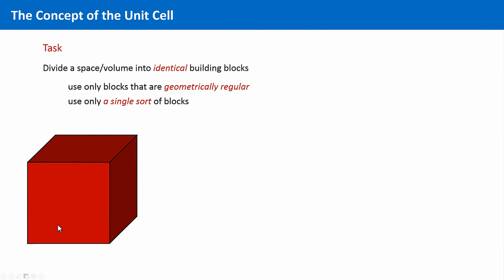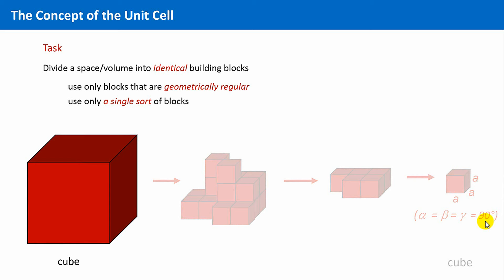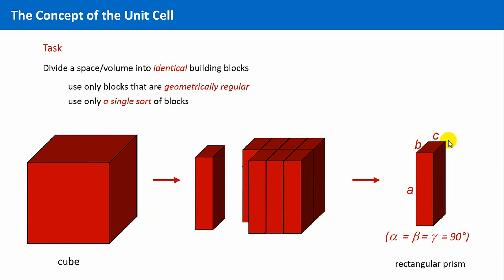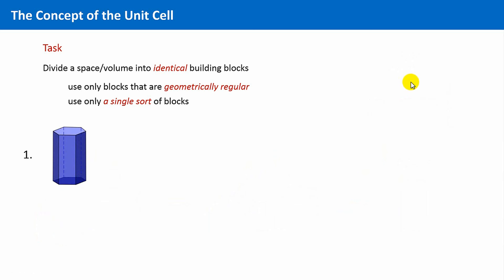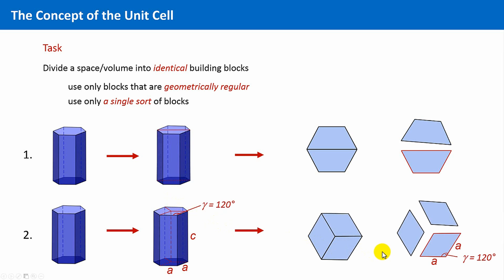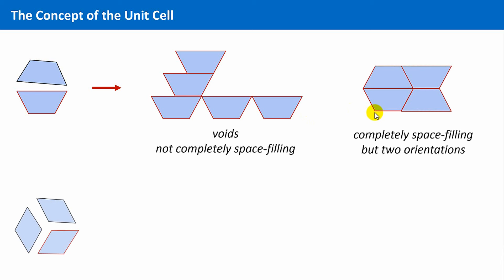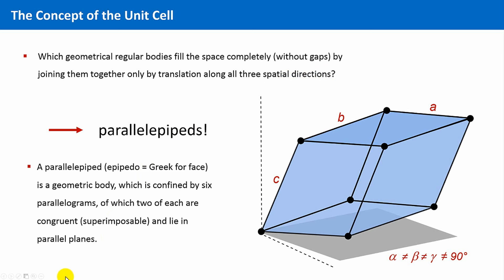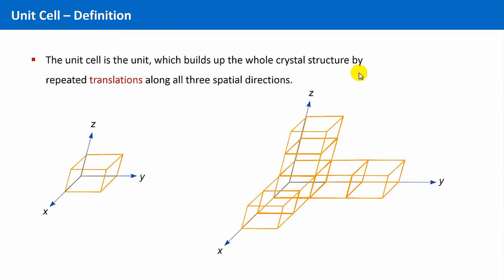Unit 1.7 - The Concept of the Unit Cell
The concept of the unit cell can be explained by finding an answer to the question: Which geometrical regular bodies fill the space completely (without remaining voids) by joining them together by translation along all three spatial directions only?

The very general answer to this question is: these are parallelepipeds! A parallelepiped is a geometrical body, which is confined by six parallelograms, of which two of each are congruent (superimposable) and lie in parallel planes.

That leads to a proper definiotion of the unit cell of a crystal structure: The unit cell is the unit, which builds up the whole crystal structure by repeating translations along all three spatial directions.